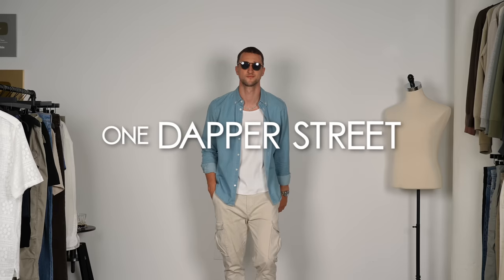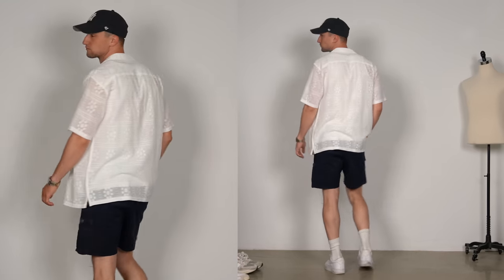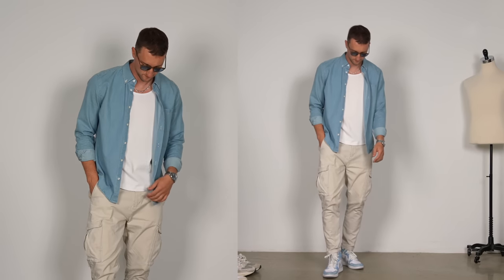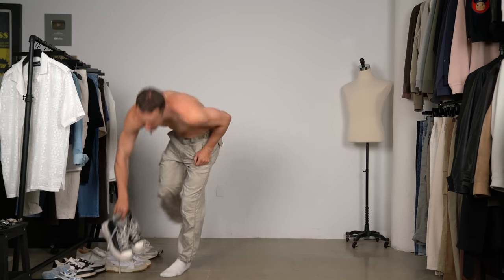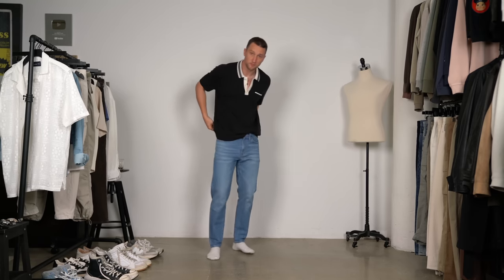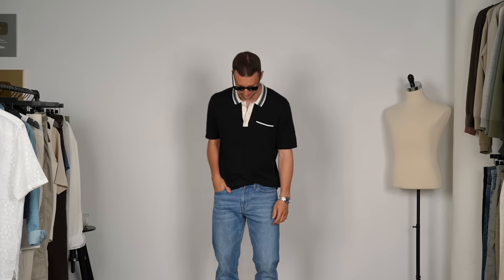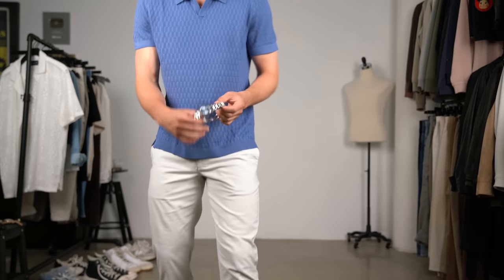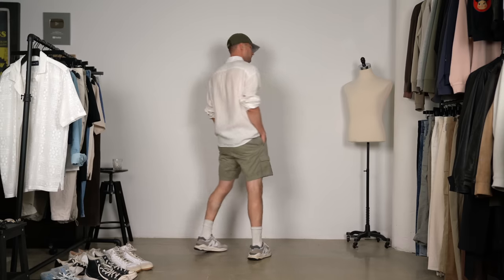7 Casual Summer Outfits For Men | What I Wore This Week #37 ft. MVMT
7 Summer Outfits for Men, featuring some beautiful timepieces from MVMT! Save some $$$ and use my link when shopping there ;)